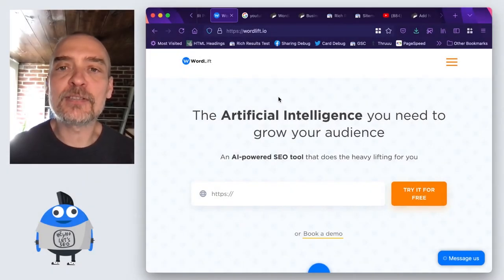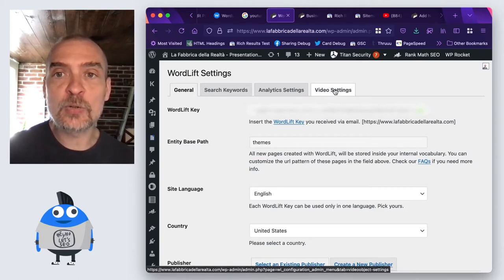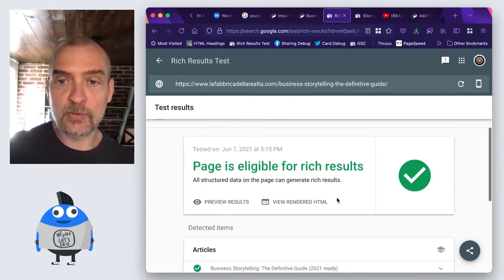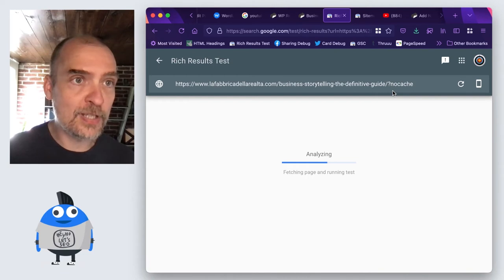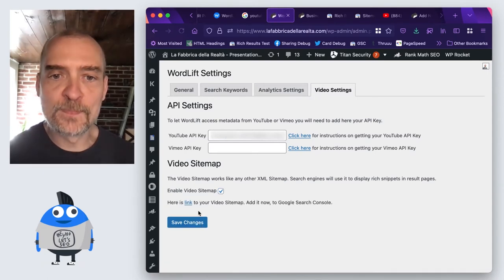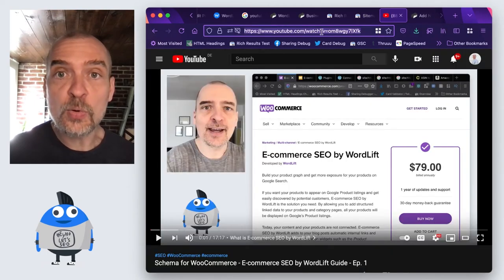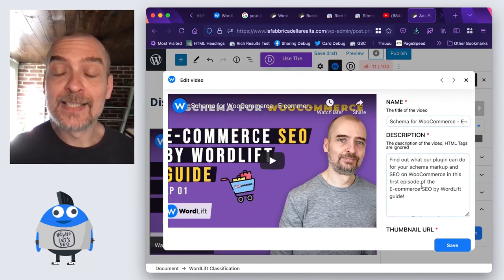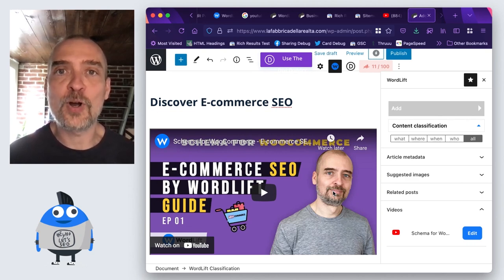Schema Markup for Video: Add VideoObject in Few Clicks and Rank Higher on Google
Learn how you can implement schema markup for videos on your website to get more traffic from Google. With WordLift's new VideoObject feature, it only takes few clicks.

Matteo will show us how to do it!

Do you have a WooCommerce shop?

WordLift is The Artificial Intelligence you need to grow your audience! 🤖